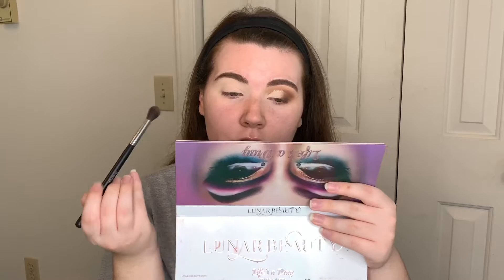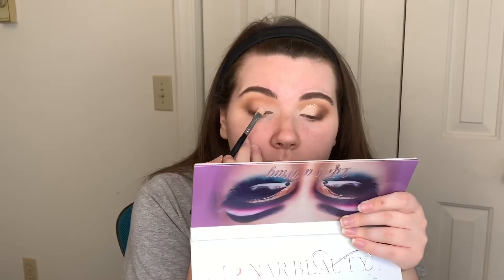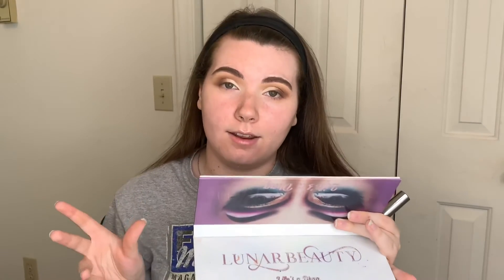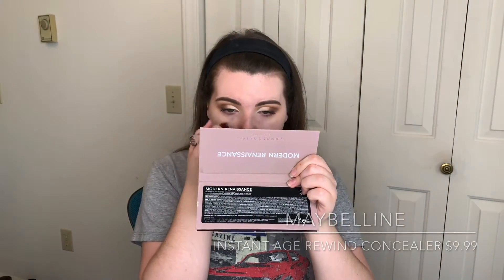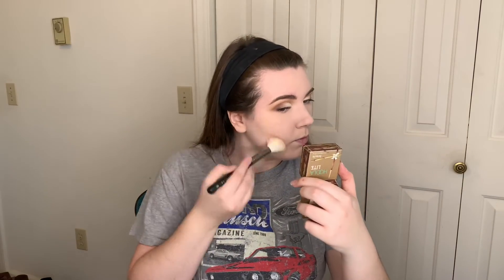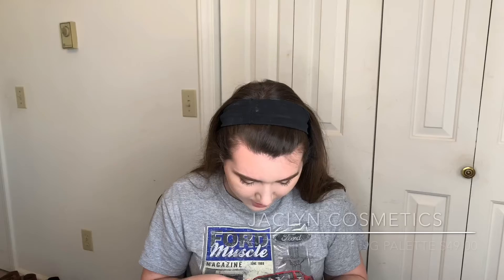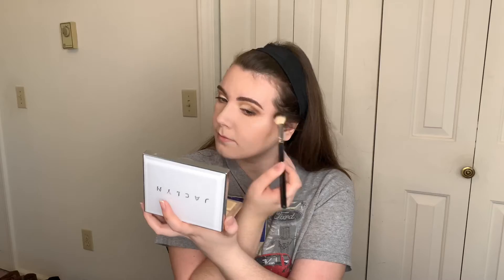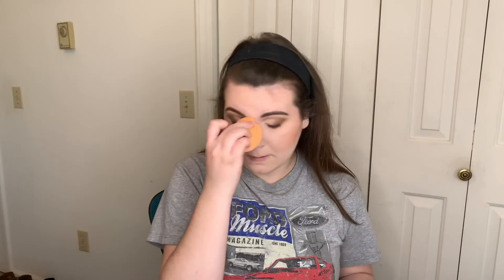Glitter Liner | Holiday Makeup Tutorial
Hey guys, today I wanted to do a holiday makeup tutorial. I really wanted to included some glitter, and I love how the liner turned out. You could do any lip color, but I think red is perfect for the holidays and makes you look even more glam! I hope you guys enjoy this tutorial and thank you guys so much for the support! ♥️

Products mentioned:
• Origins: Ginzing Refreshing Eye Cream
• Origins: Matte Moisturizer with WillowHerb
• Anastasia Beverly Hills: Soft Glam Palette
• Lunar Beauty: Life’s A Drag Palette
• Urban Decay: Heavy Metal Glitter Liner in Midnight Cowboy
• L’Oréal: Lash Paradise Mascara
• Wet N Wild: Cucumber 3 N 1 Primer Water
• Too Faced: Replenishing Face Primer
• Tarte: Timeless Smoothing Face Primer
• Laura Mercier: Flawless Lumiere Radiance Foundation
• Too Faced: Peach Perfect Comfort Matte Foundation
• Maybelline: Instant Age Rewind Concealer
• L’Oréal: Infallible Full Wear Concealer
• Laura Mercier: Translucent Loose Setting Powder
• Fenty Beauty: Pro Filt’r Instant Retouch Setting Powder
• Benefit Cosmetics: Hoola Lite Bronzer
• Fenty Beauty: Shady Biz Bronzer
• Anastasia: Peach Love Blush Trio
• Jaclyn Cosmetics: The Flash Highlighting Palette
• Milani: Make It Last Matte Setting Spray
• Mac: Half Red Lip Liner
• Dose Of Colors: Brick & Los Anjealous Liquid Lipstick